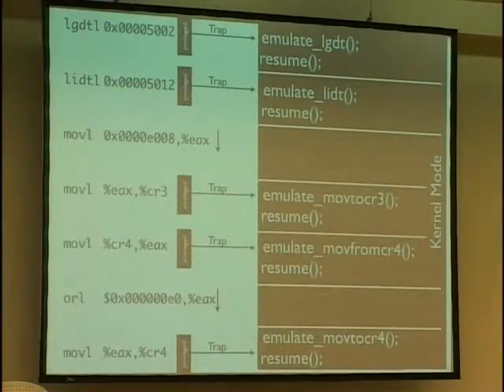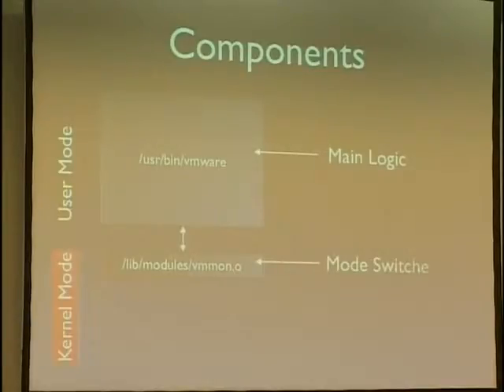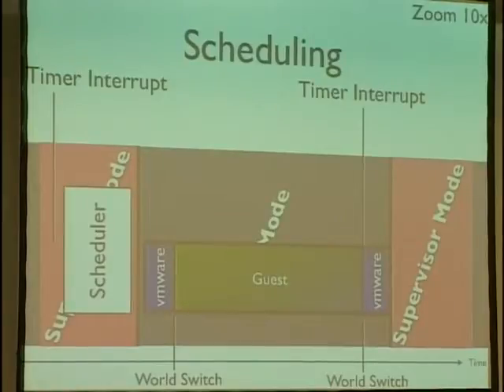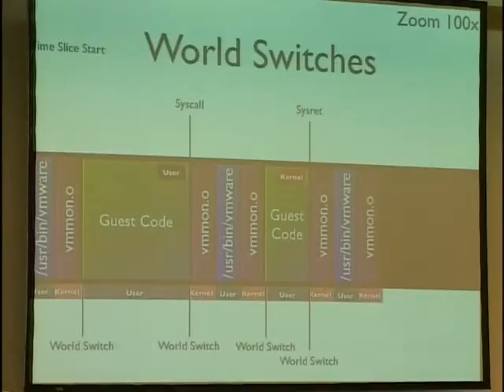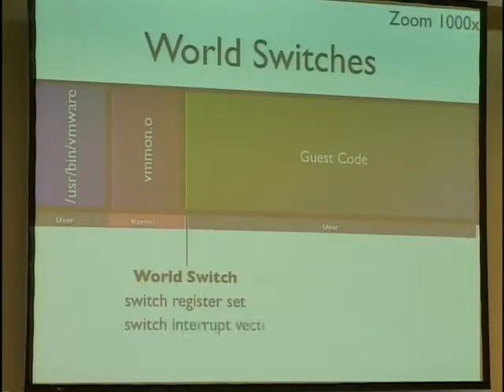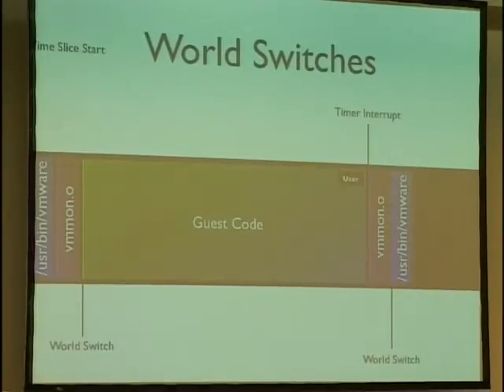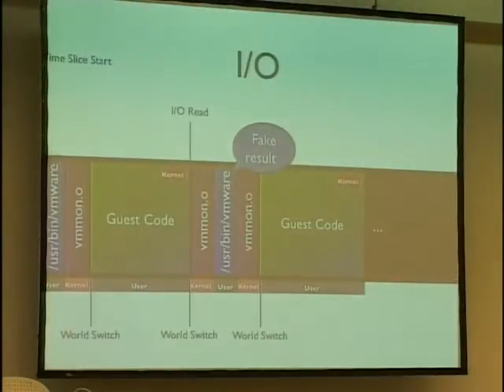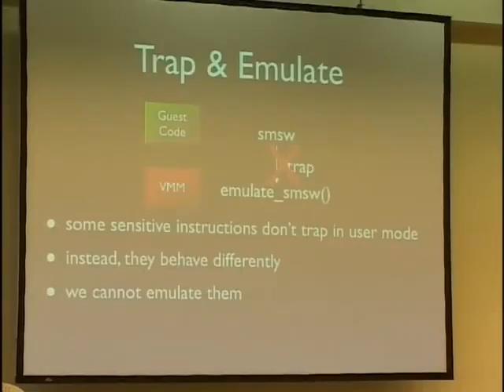23C3-1592-en-inside_vmware_001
23C3-1592-en-inside_vmware_001